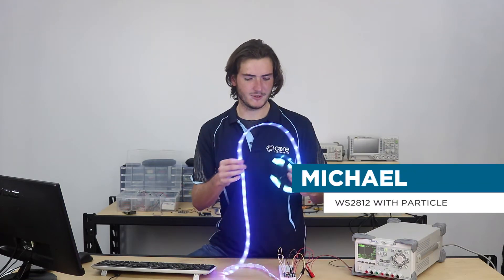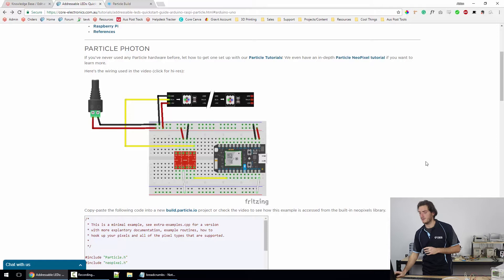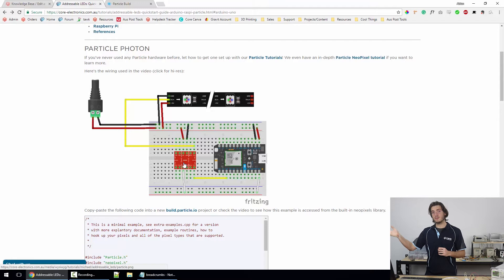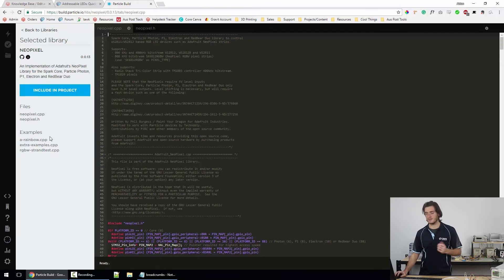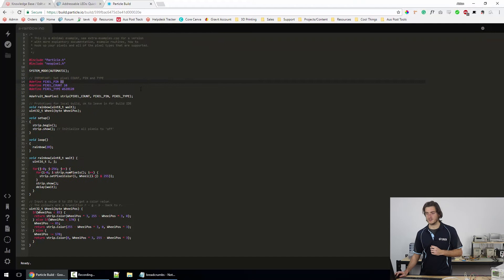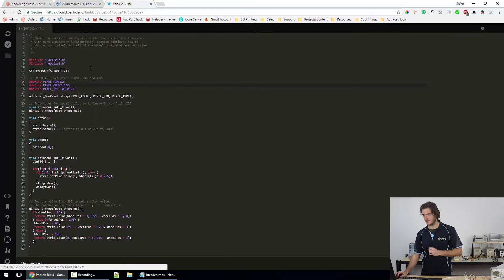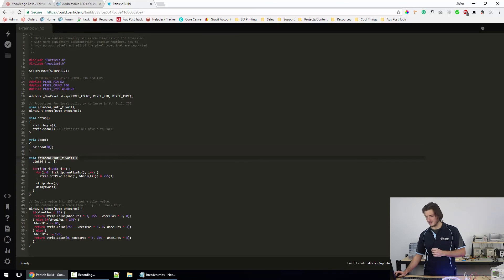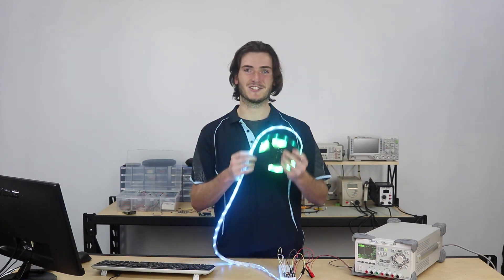How to use WS2812B RGB LEDs with Particle Hardware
This tutorial is aimed at getting some instant gratification from your WS2812B LEDs (trade name: NeoPixels). I'll briefly cover a bare-bones setup for the Particle Photon.

The full tutorial for this video (with images and step-by-step tips)